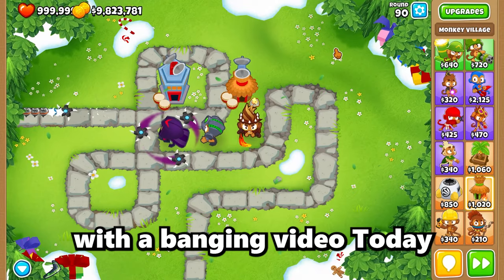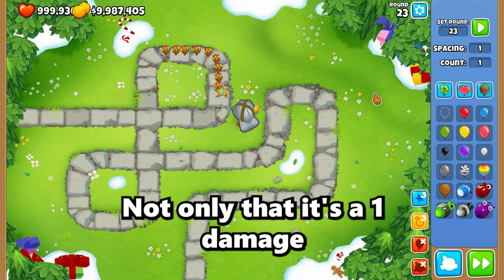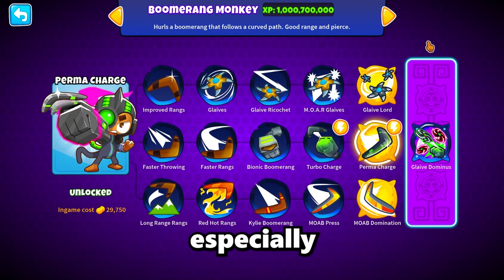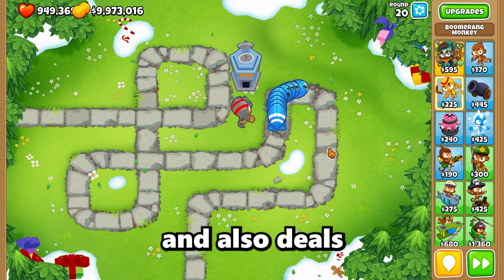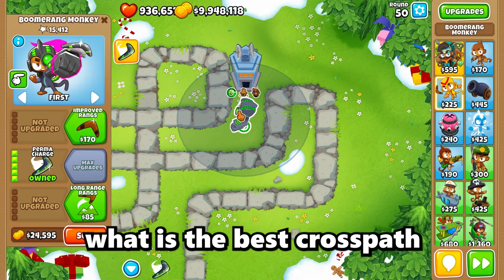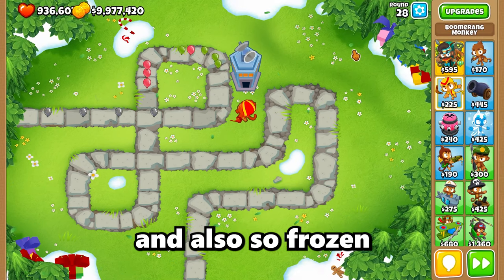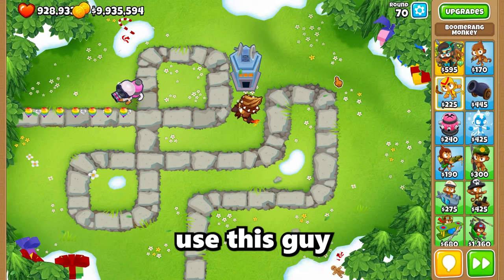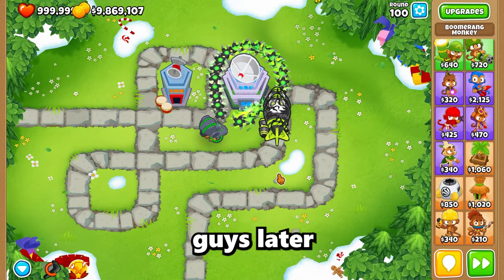What Is The BEST PATH For The BOOMERANG MONKEY?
Looking to maximize the potential of your Boomerang Monkey in Bloons TD 6? Join me as we explore the different upgrade paths and find out which one is the best for this versatile tower. From powerful ricocheting boomerangs to stunning abilities, we'll uncover the optimal path to dominate the bloons. Get ready to level up your Boomerang Monkey game and strategize like a pro!
Timestamps
00:00 Intro
00:21 Top Path
02:42 Middle Path
05:40 Bottom Path
07:54 Best Path
08:19 Outro